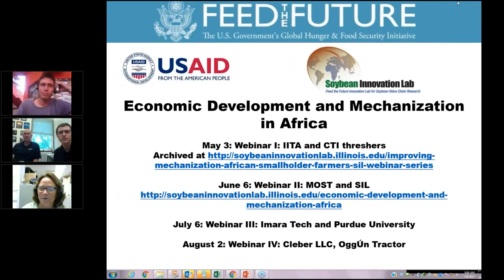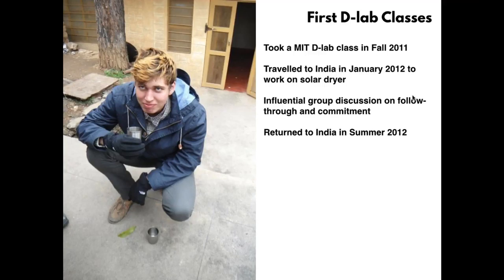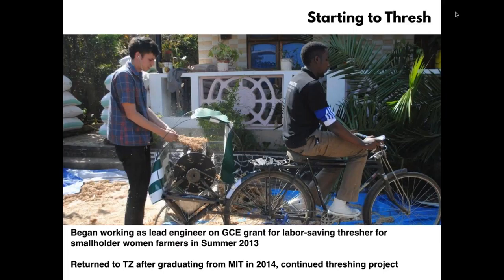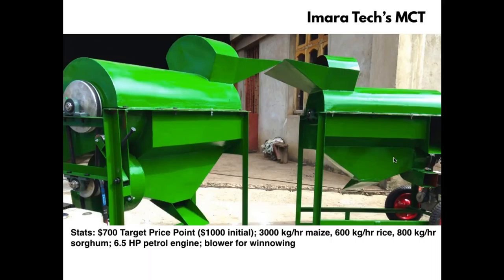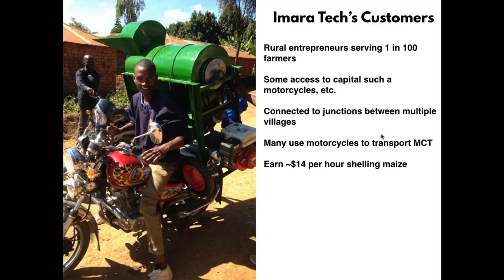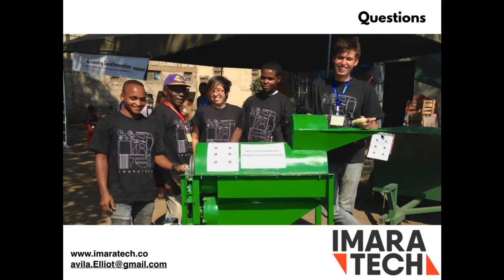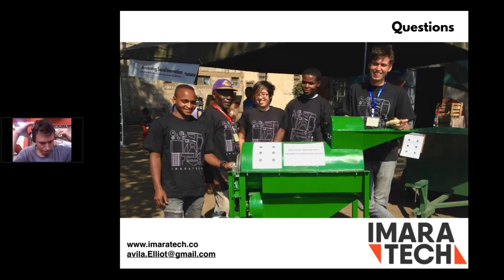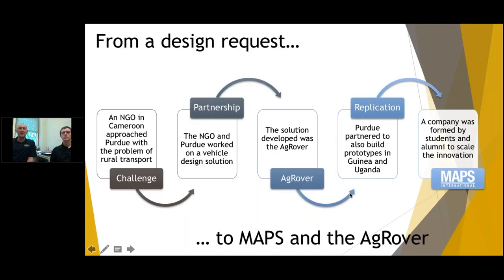Improving Mechanization for African Smallholder Farmers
This webinar is the third installment in the Soybean Innovation Lab's webinar series, "Improving Mechanization for African Smallholder Farmers." Presenters included SIL's Dr. Kerry Clark, Imara Tech CEO Elliot Avila, and David Wilson and John Lumkes with Purdue University and Mobile Agricultural Powered Solutions.